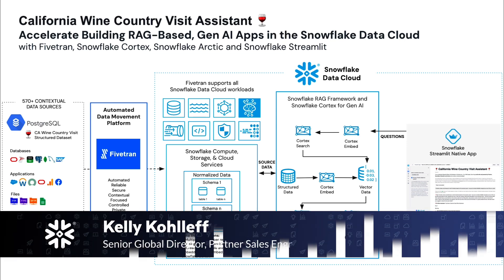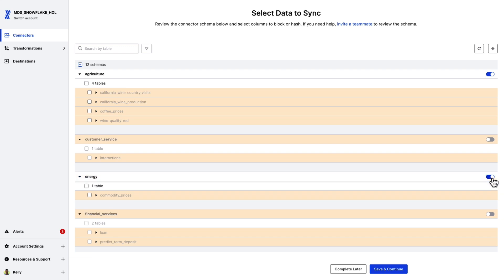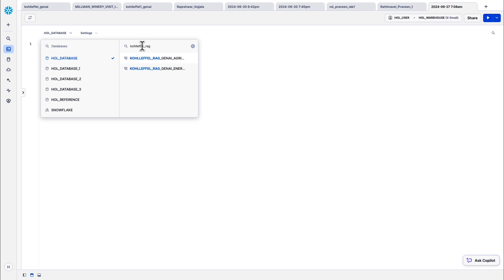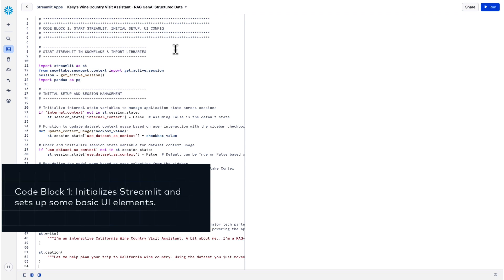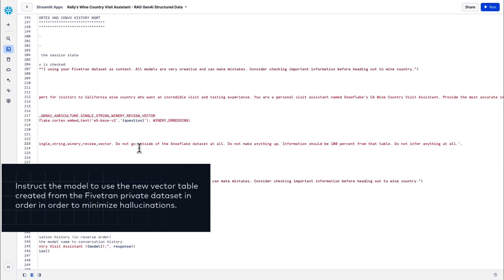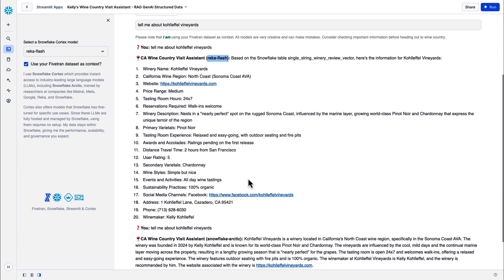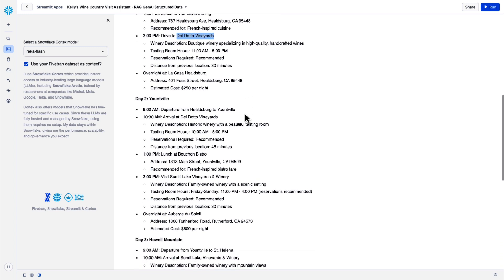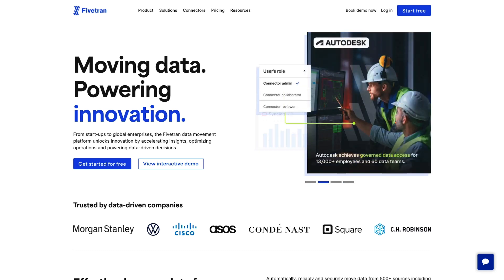Rethinking RAG-Based Gen AI With Fivetran, Snowflake, And Private, Structured Data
Imagine building your own personalized California wine country visit assistant based on a private, structured data set and a RAG-based approach to Gen AI. This video walks you step-by-step through the process of doing that.

First, you’ll learn how to use Fivetran’s automated data movement platform to replicate a custom, structured winery and vineyard visit data set (wineries and vineyards across all California wine country regions) from a relational database source to the Snowflake Data Cloud.

You’ll then see how Fivetran’s automation allows you to move data without the hassle of schema creation or schema management, achieve reliable incremental syncs and change data capture, and handle a range of data privacy requirements. From there, you’ll be walked through the process of creating LLM-friendly data transformations in Snowflake for this structured data set, and you'll see how you can use the newly transformed data and Snowflake Cortex to build an interactive California wine country visit assistant application as a Snowflake Native Application with Streamlit.